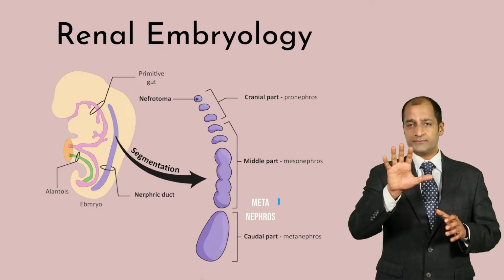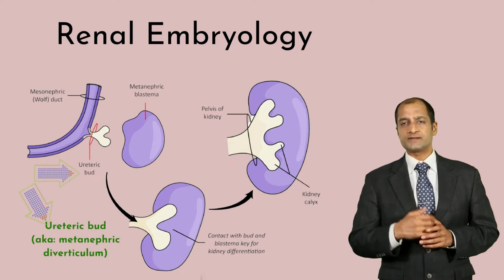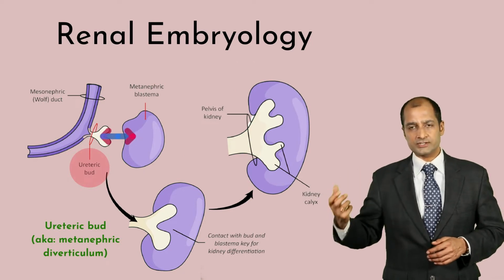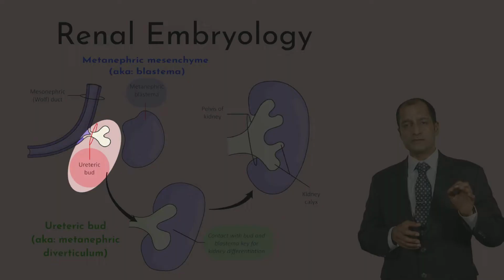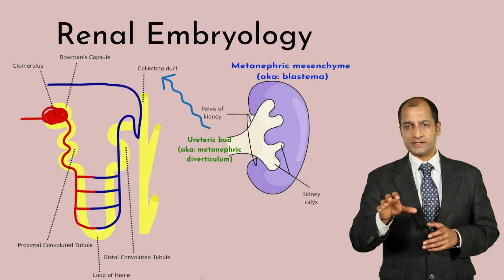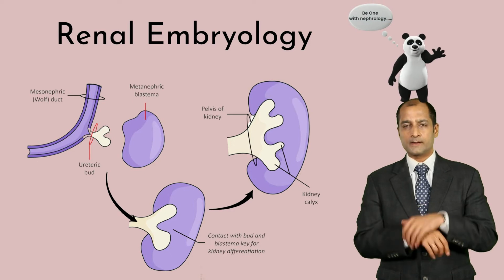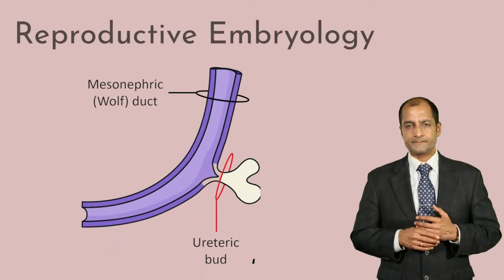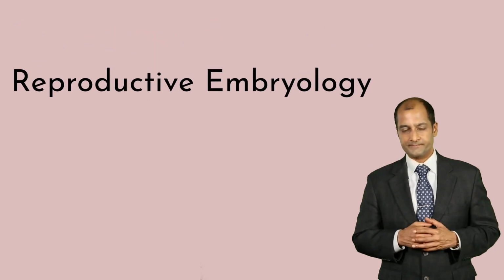TPoT Integrated Nephrology Part I